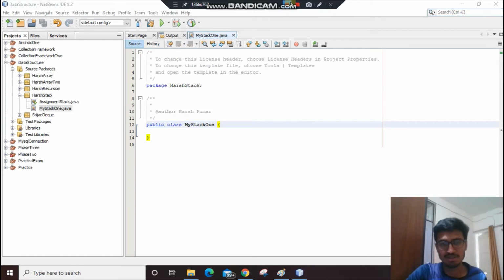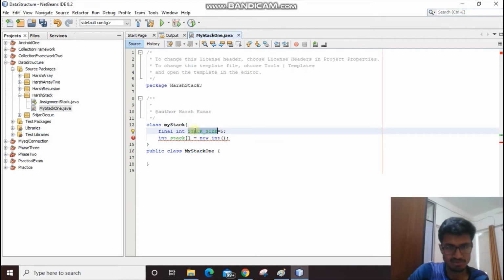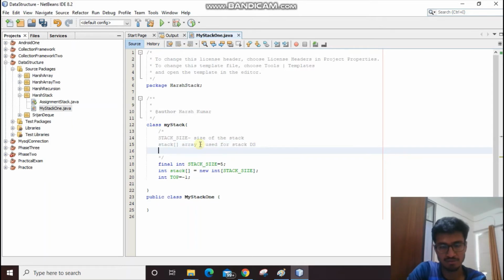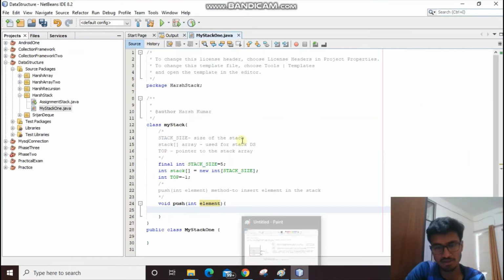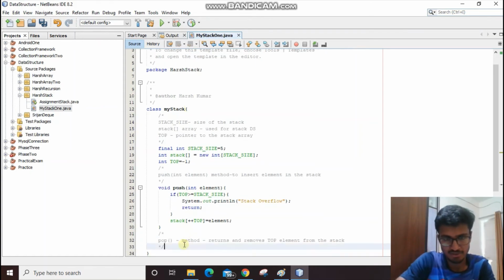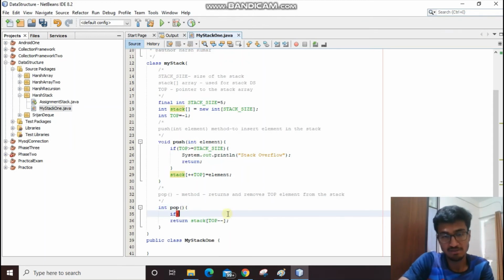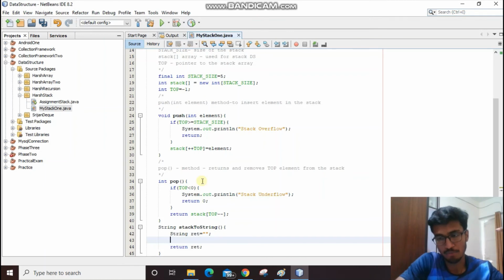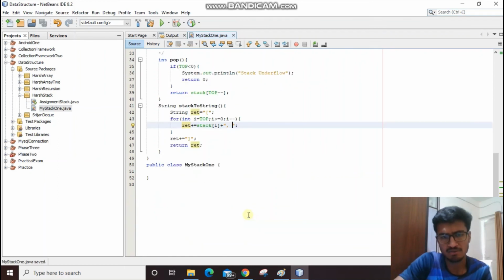Stack - Stack Code | Insert, Remove, and Print elements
In this video we talk about Stack Data Structure, where we write the code part of the stack, which includes inserting, deleting and printing elements of stack.